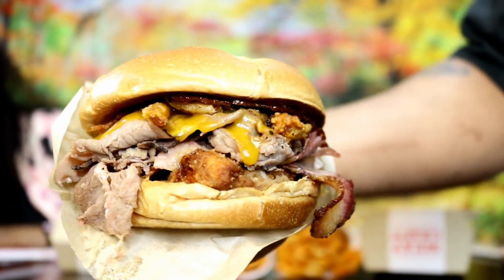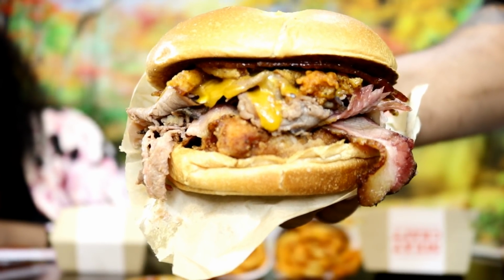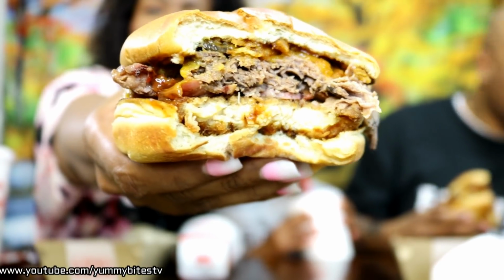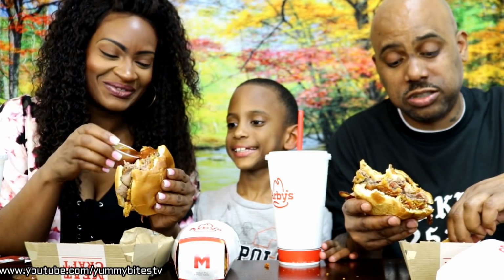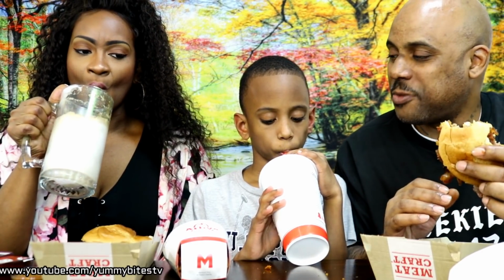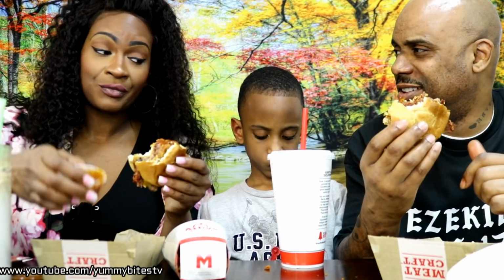ARBYS NEW BBQ BOURBON TRIPLE STACK! + YUMMY ROOT BEER FLOATS MUKBANG!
WHAT'S UP YUMMYBITERS!!! SO TODAY WE ARE HAVING ARBYS NEW BBQ BOURBON TRIPLE STACK! + ROOT BEER FLOATS MUKBANG! SO GRAB YOUR FOOD AND LETS EAT!!